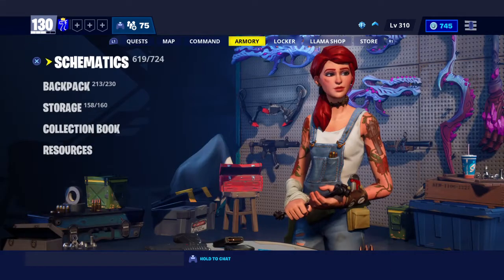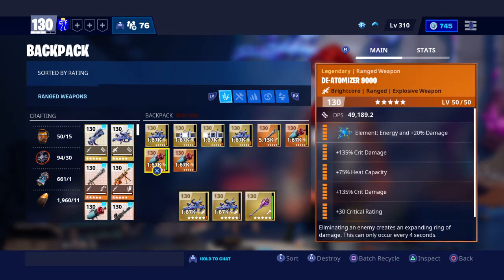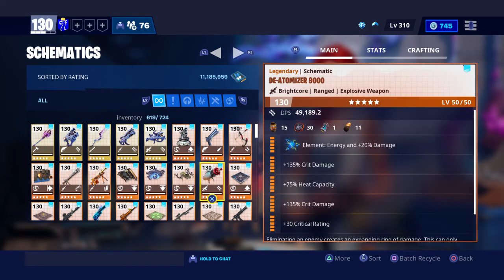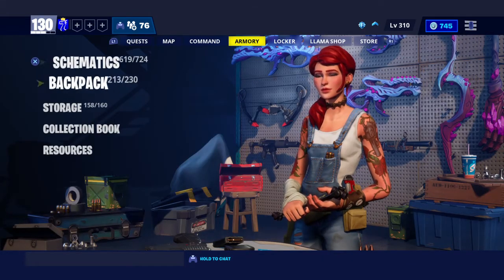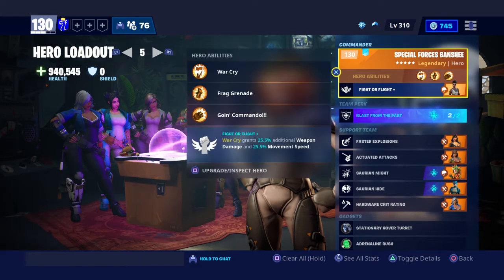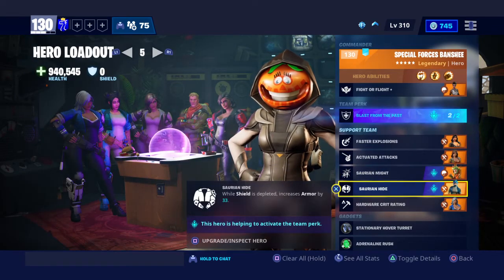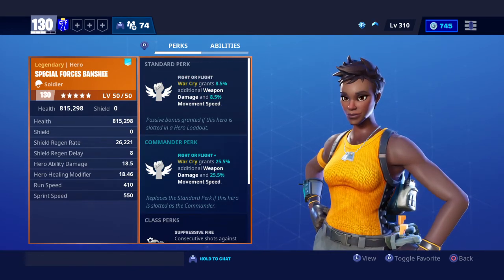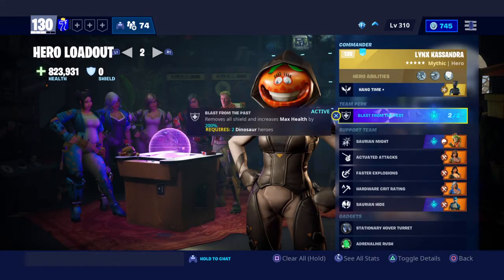Tips and tricks to defeating the Mythical Storm King(Loadouts, advice, weapons, etc)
Fortnite